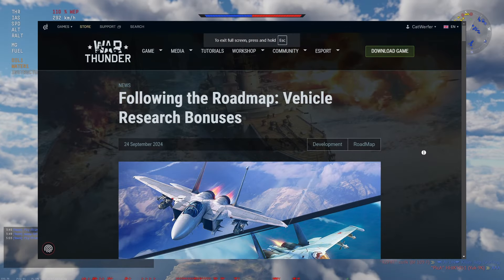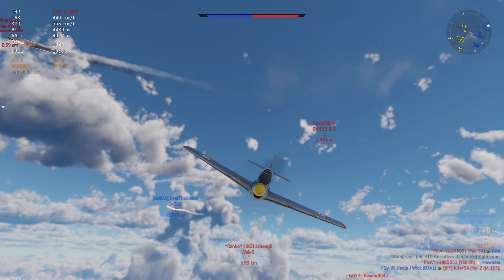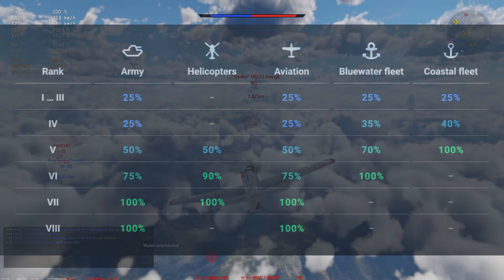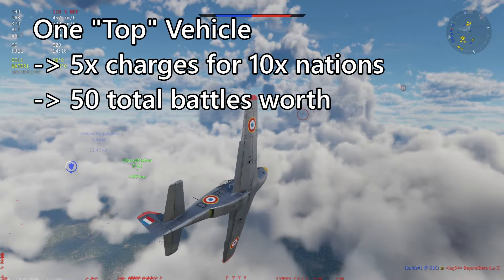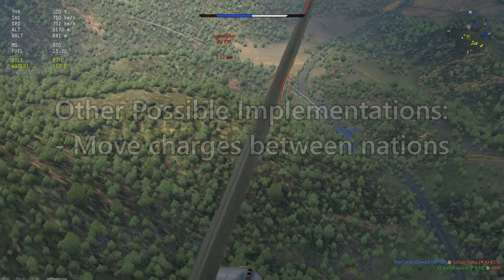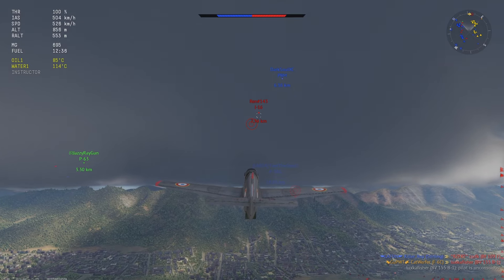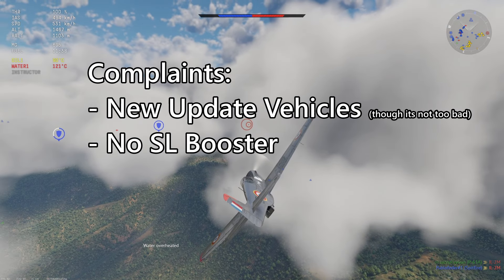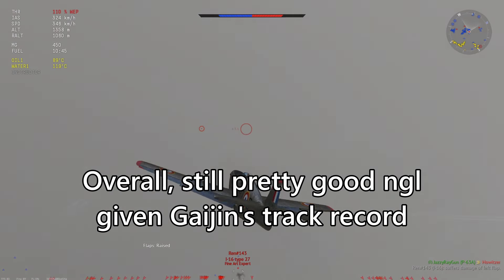New RP Bonuses Explained (They're Good?!) | War Thunder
Just a quick overview of how the new Top Tier RP bonuses work and my thoughts on its implementation.

0:00 - Intro
0:15 - Getting the Bonus
0:42 - What Vehicles it Applies To
1:24 - How Much of a Bonus
1:52 - The Good
3:22 - The Bad